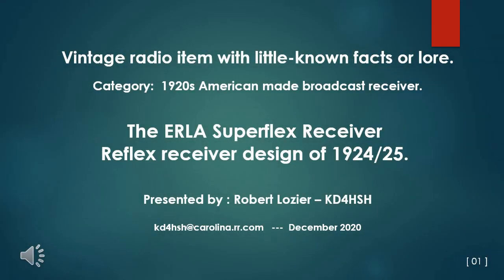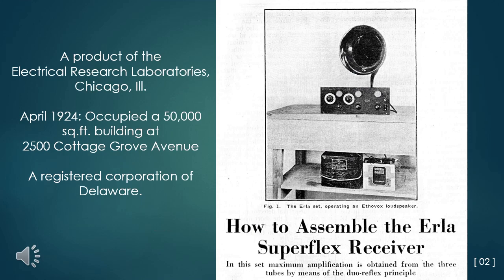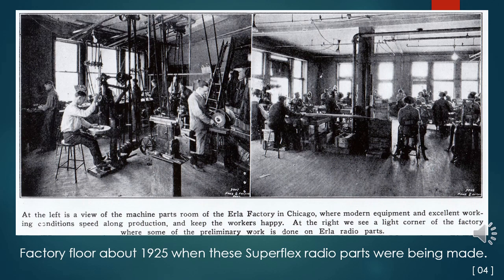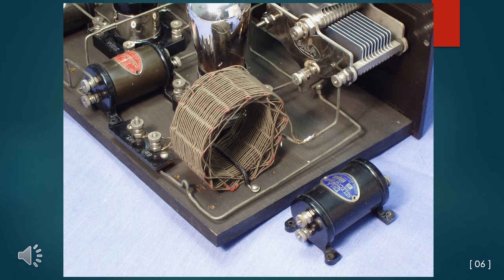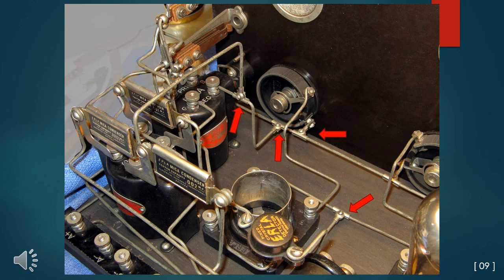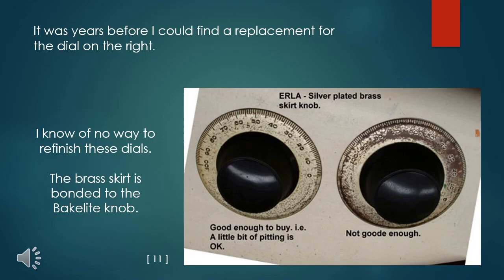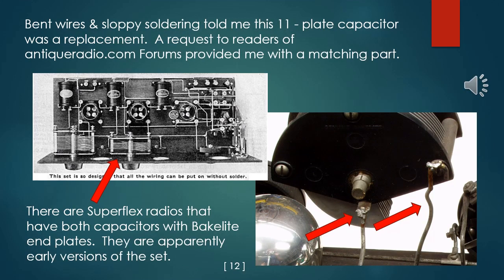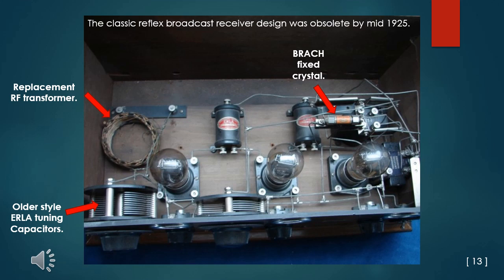Vacuum Tube Multitasking - The Erla Superflex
In the early 1920s vacuum tubes and the circuitry to operate them were expensive items, so there was a great incentive to get the most bang for the buck out of each tube. As early as 1915, engineers realized that it was possible to have a single triode vacuum tube amplify audio and radio frequency signals at the same time. One of the more successful reflex radio kits was the Erla Superflex of 1924/25, but with the price of vacuum tubes dropping after an RCA patent expired, the reflex design became obsolete by mid 1925 and the TRF and superheterodyne took over the radio market.